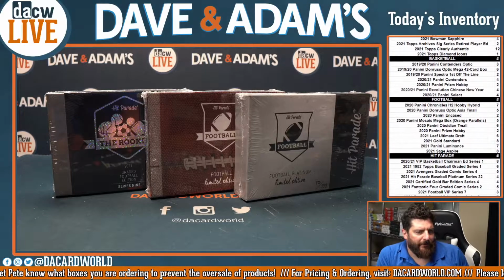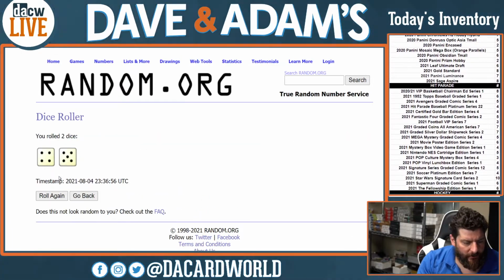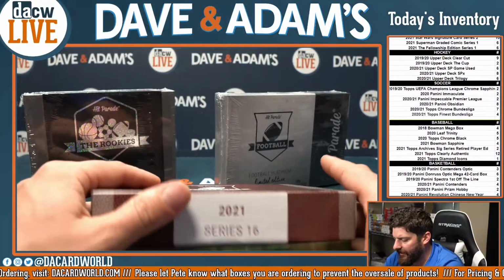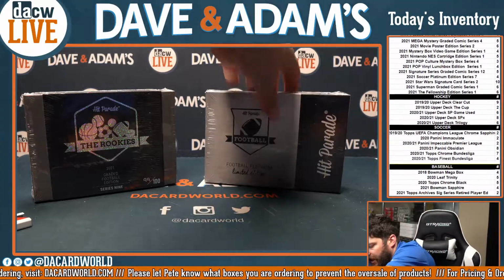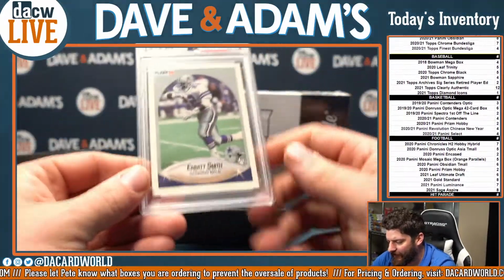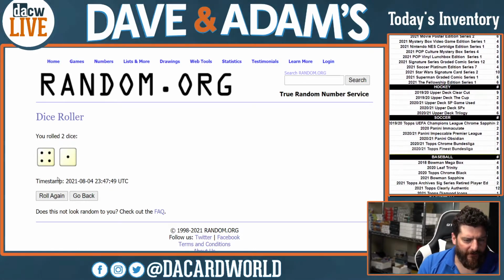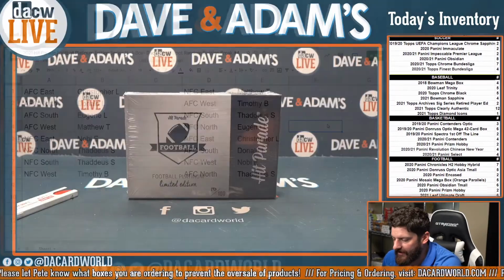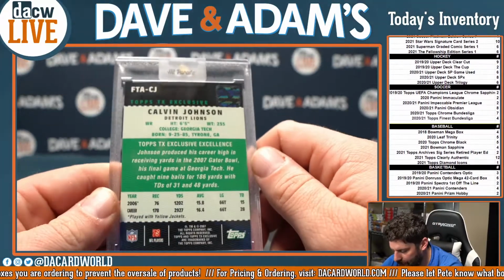DACW Live Group Breaks Hit Parade Football 8/4/21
2021 Hit Parade Football Limited Edition Series 16- 1-Box- Dacw Live 8 Spot Random Division Break #4

2021 Hit Parade The Rookies Graded Football Series 9- 1-Box- DACW Live 8 Spot Random Division Break #3

2021 Hit Parade Football Platinum Edition Series 11- 1-Box- Dacw Live 8 Spot Random Division Break #4